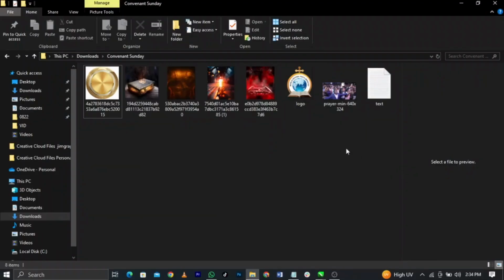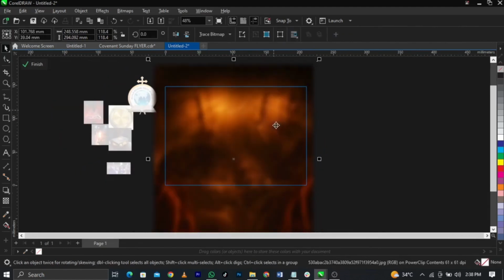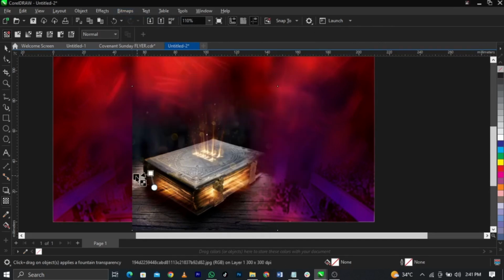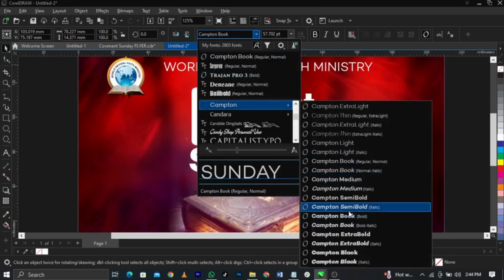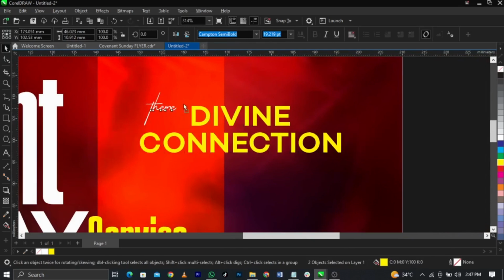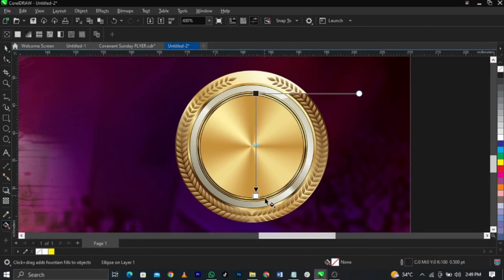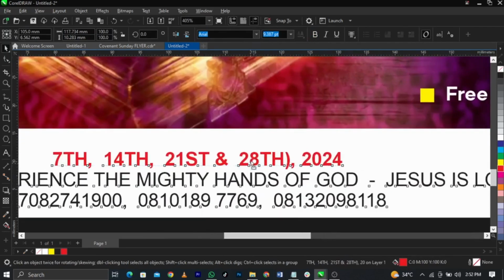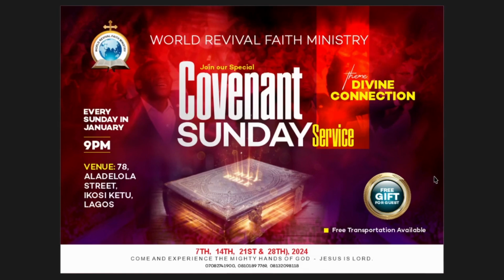How to Design a Church Flyer | CorelDraw Tutorial 2024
F  O  N  T :
Campton Medium
Corporate
Campton Medium
Campton ExtraBold
The Jacklyn